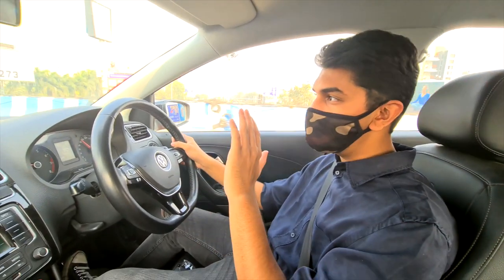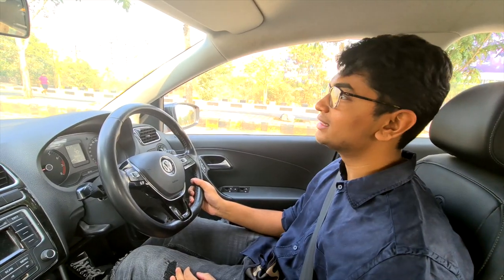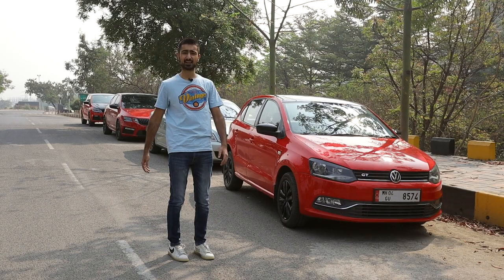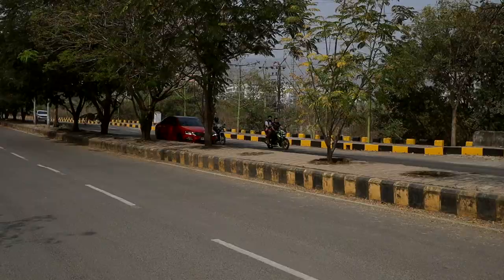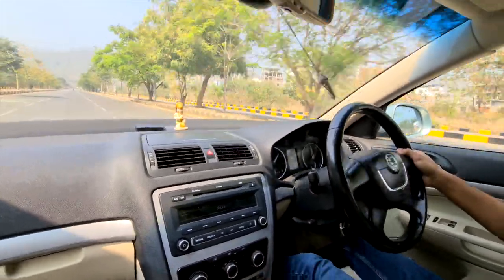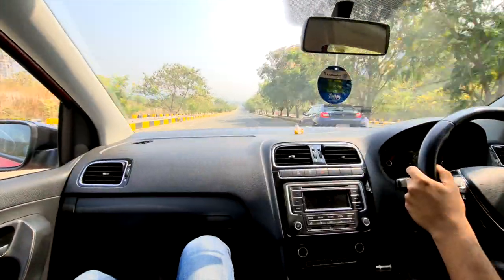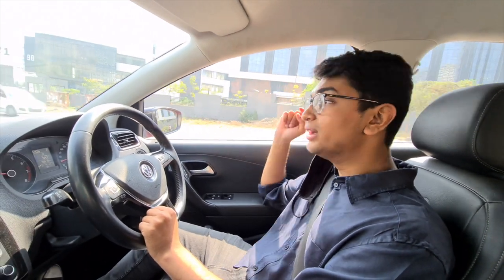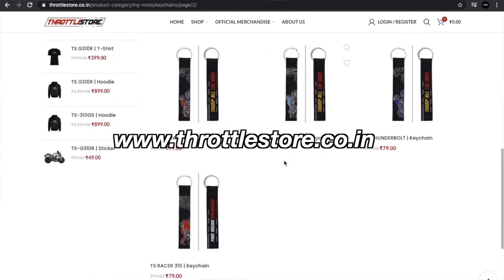Launching the Stage 2 Octavia VRS, Stage 2 Laura 1.8 TSI & Stage 2 Polo GT TSI!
In this episode we take our modified petrol powered cars which are the Skoda Octavia VRS230, Skoda Laura 1.8 TSI and VW Polo GT TSI. All of the cars have been tuned to Stage 2 with Autodisir's Performance Tune. We used something called a "Draggy" which helps us record our launches and speeds so we can analyse our times and accordingly tweak the cars to perform even even better!